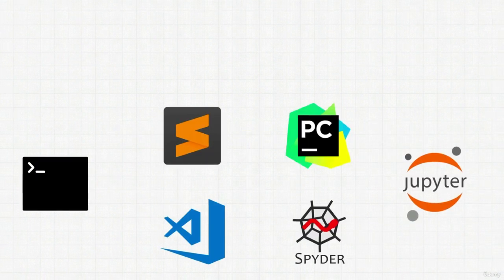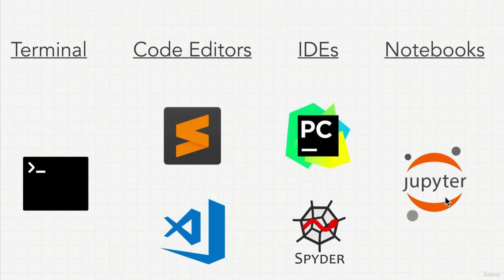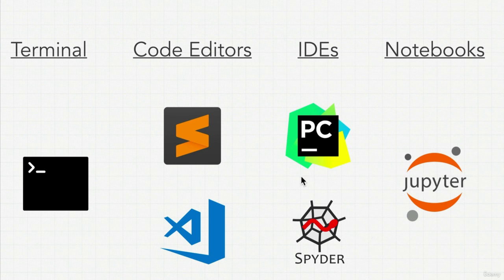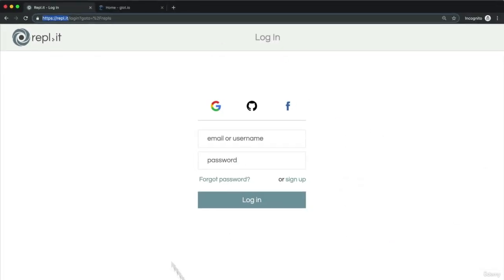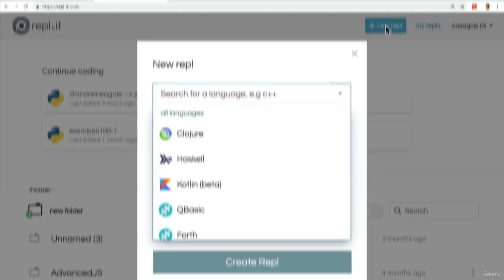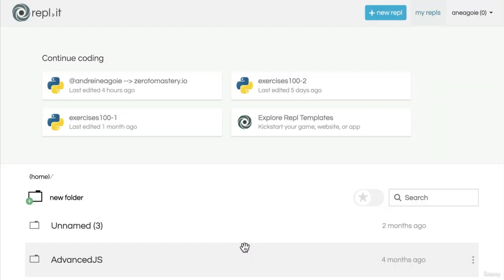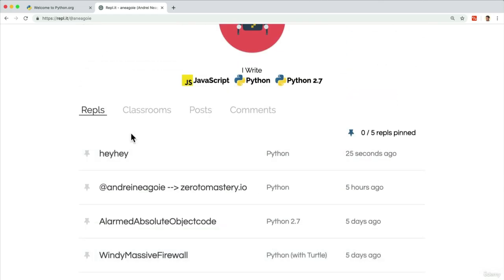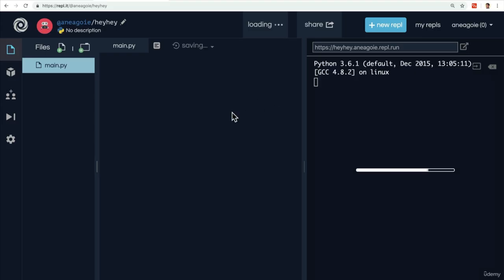How To Run Python Code🕵🏼 Where To Go From Here 20.3